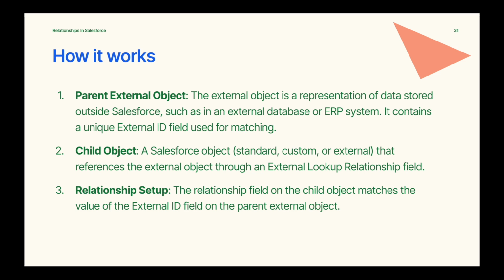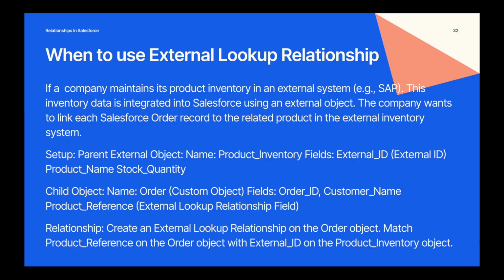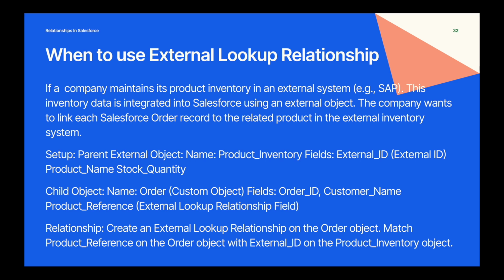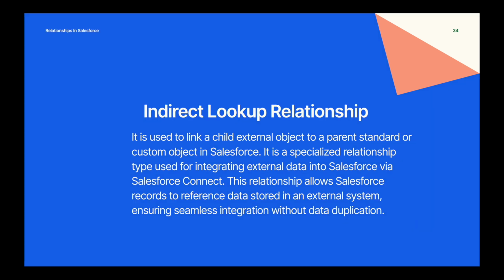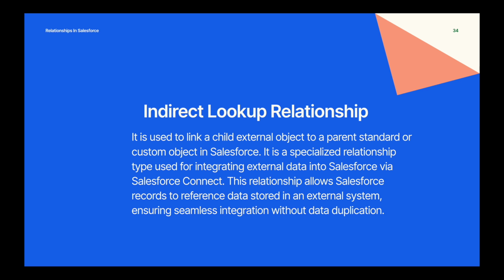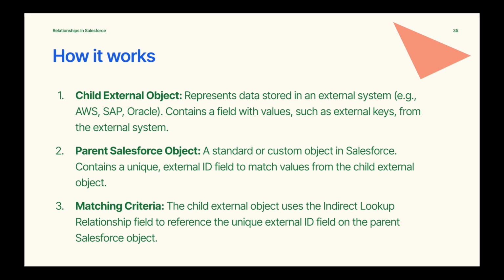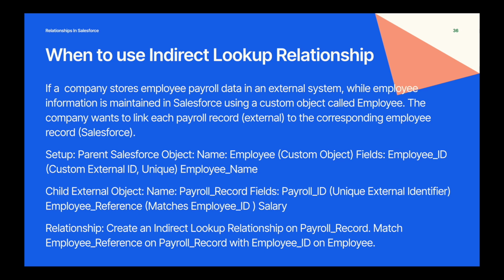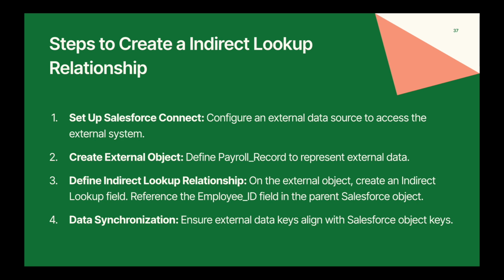Relationships in Salesforce Part 2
This videos briefly explained some of the object relationships in Salesforce. We have described this concept over the spread of 2 videos. In this Part 1 of the video, we are describing Hierarchical Relationship, External LookupRelationship and Indirect Lookup Relationship.

0:00 Intro
0:52 Hierarchical Relationship
5:01 External Lookup Relationship
11:06 Indirect Lookup Relationship
16:59 Ending comments

We have described the following concept in this video-
1. Detailed explanation of object relationships
2. What's their benefits
3. What's their limitations
4. How to create these relationships in Salesforce org
5. Examples of each relationship
6. Use Case, as to when and in which scenario which relationship should be created.

It will be beneficial for Salesforce admin/ developers to work efficiently.